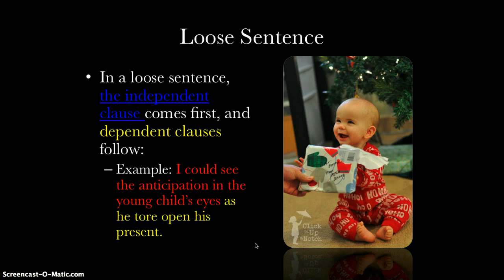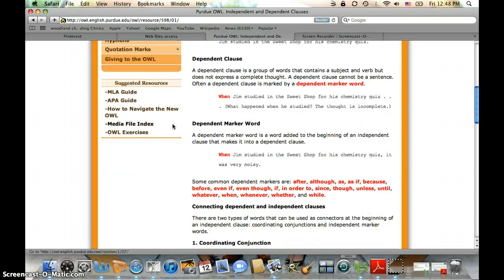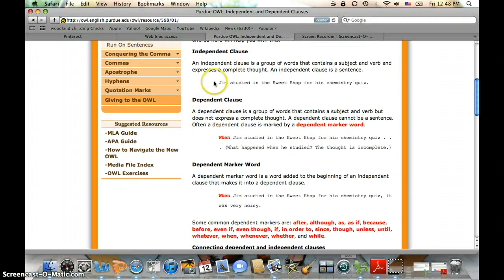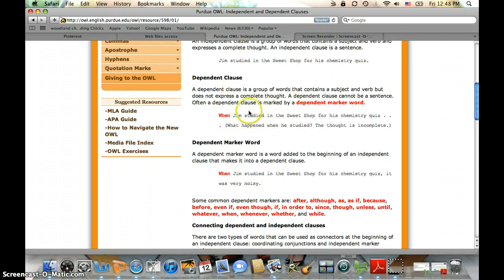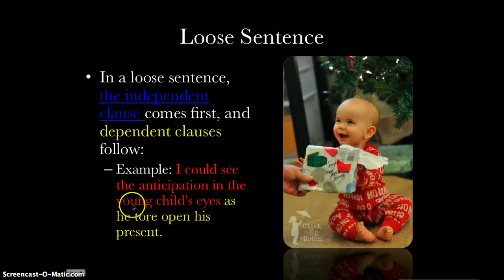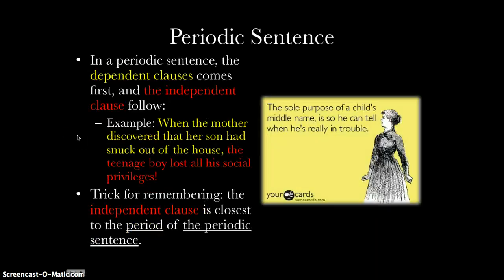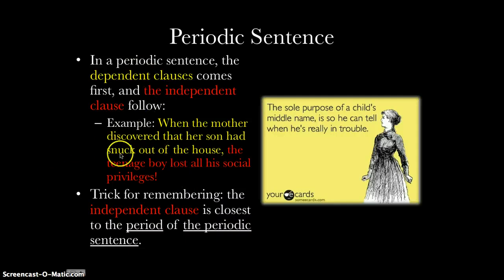Loose vs Periodic Sentences